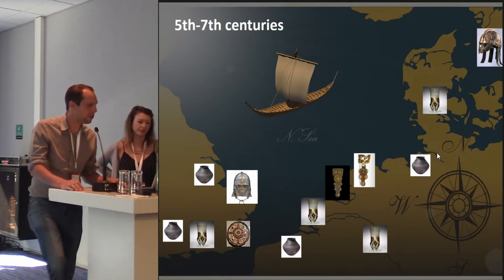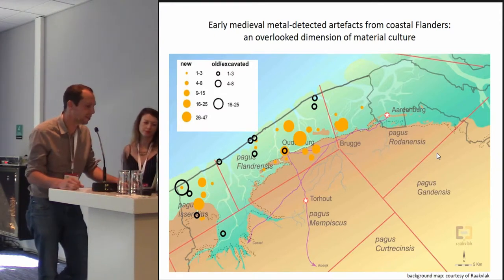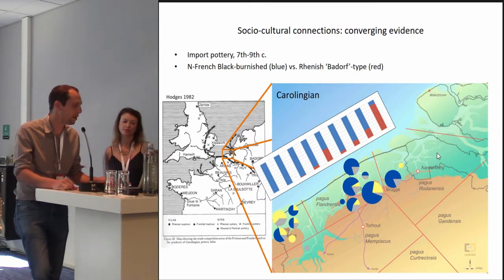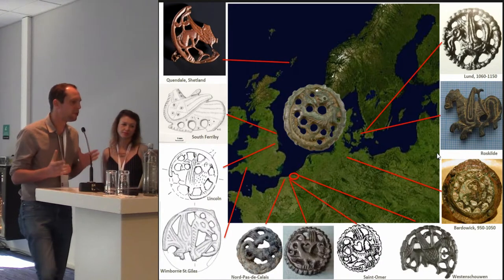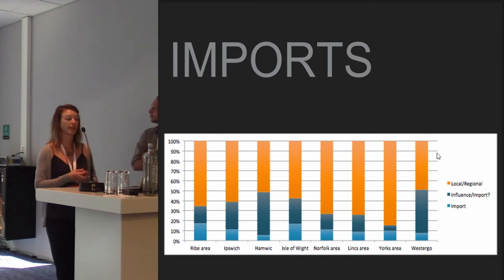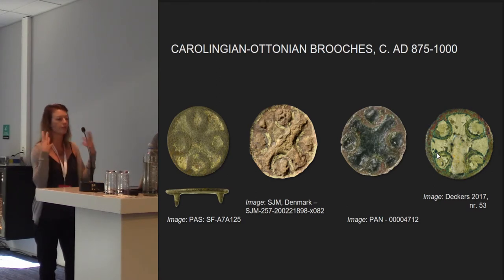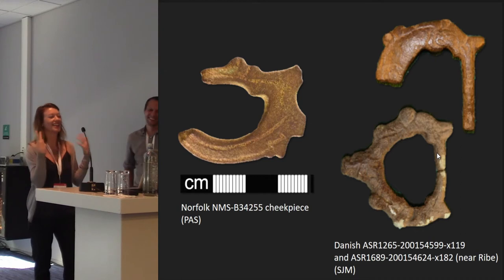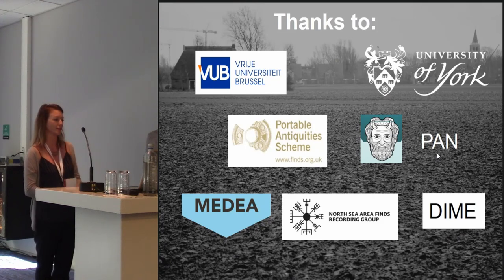Portable Antiquities and the North Sea Connectins in the Early Middle Ages